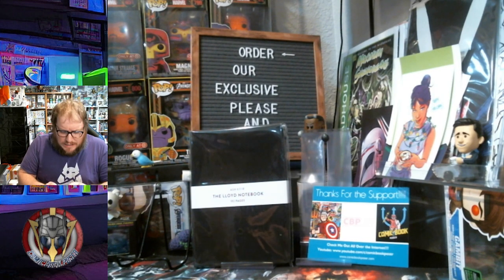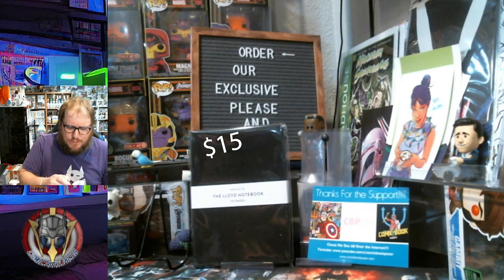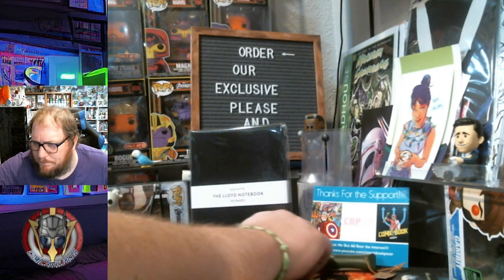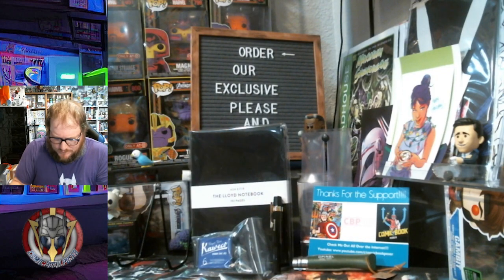Opening Our May Bespoke Post Adventure Box!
Enter the Poserverse on Discord!

1. Must be 18 to enter (idk how I'll verify this, but y'know).
3. During Giveaway week, you must give the specific comment asked for!

Discout Codes:
-Mad Cave Studios-POSER10

Do you want some Comic Book Poser Branded Merch?  You need to go no further than: